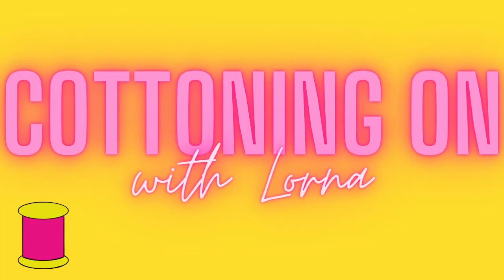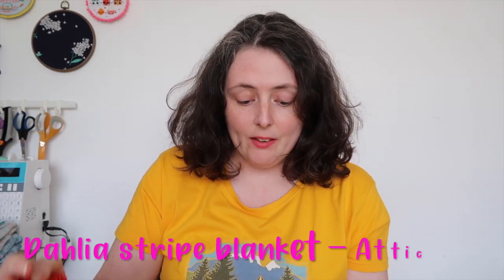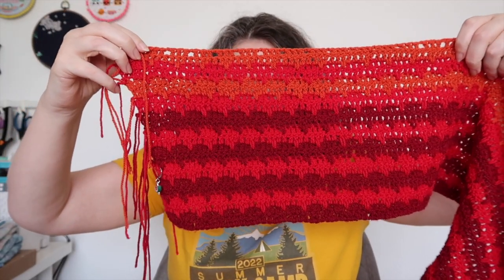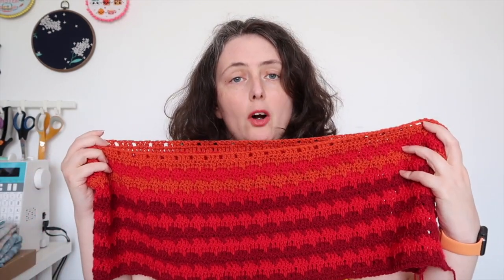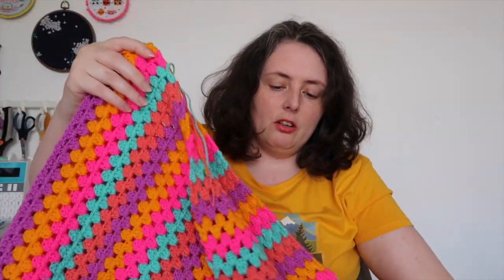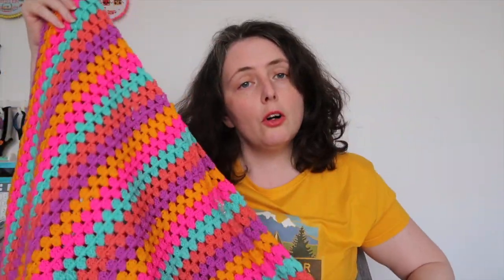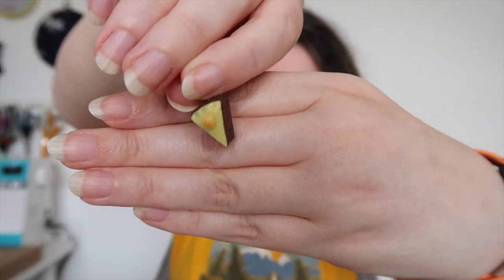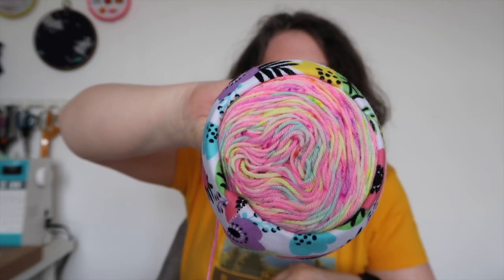Episode 3 | Cottoning On With Lorna | UK Crafting podcast | Knitting, crochet & dressmaking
Welcome to Episode 3 of Cottoning On! I'm Lorna, and I'm a dressmaker, knitter, cross stitcher and sometime crocheter and Cricut-er.

Each month I'll be rounding up the crafting projects I've been working on and those I've finished. I'll also be sharing how I'm getting on with my 30 metre fabric challenge, and sharing inspiration for future projects.

Ravelry, including project pages for all my knitting and crochet projects

Shark Week bag